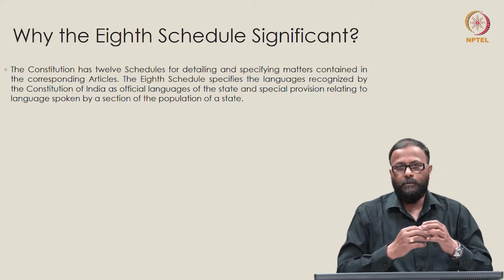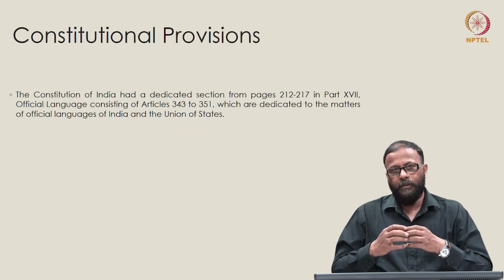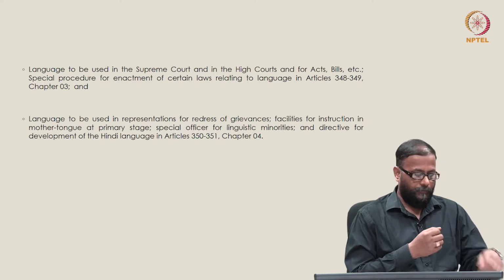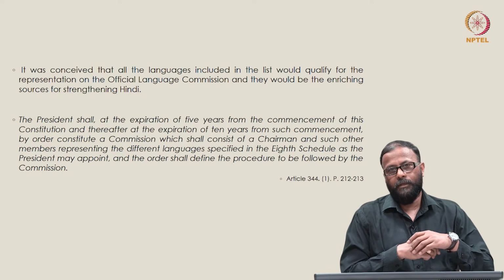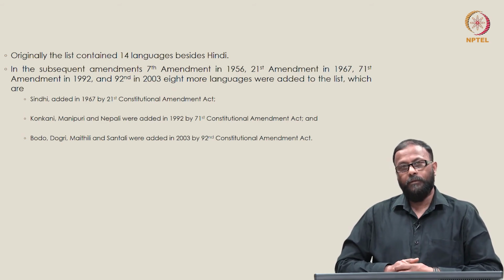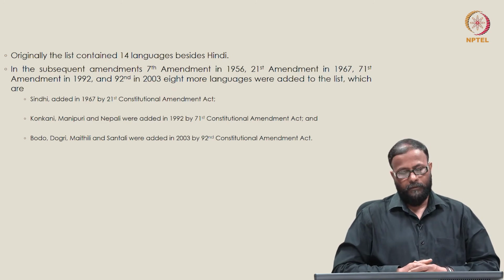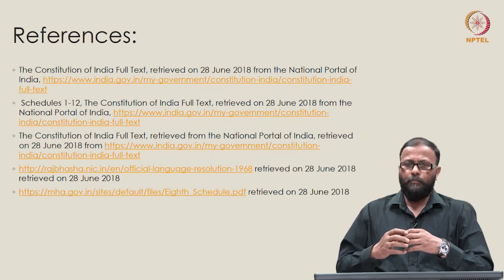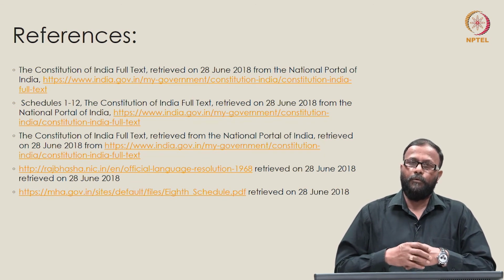mod05lec31 - The Eighth Schedule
The Eighth Schedule
UP-201312
The Eighth Schedule specifies the languages recognized by the Constitution of India as official languages of the state and special provision relating to language spoken by a section of the population of a state. This lecture talks about the constitutional provision as contained in the eighth schedule.